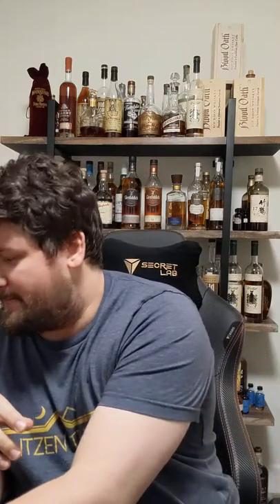Poor Man's Pappy Blind Tasting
I blind taste Poor Man's Pappy vs Weller 12 and Old Weller Antique